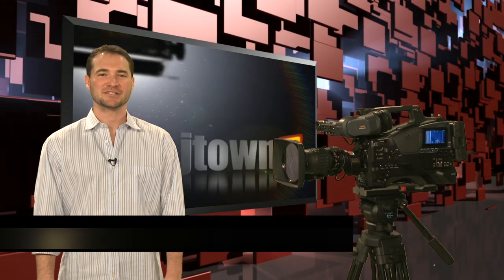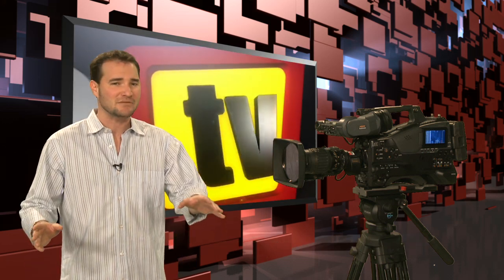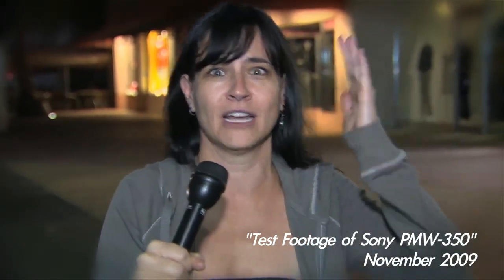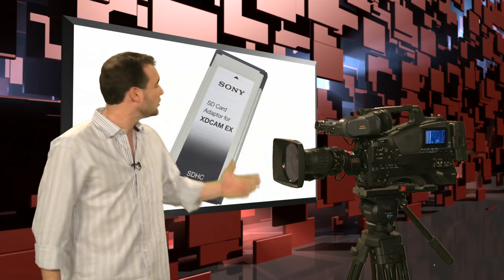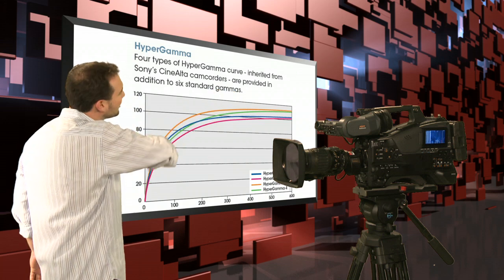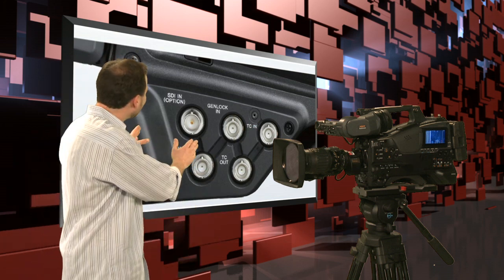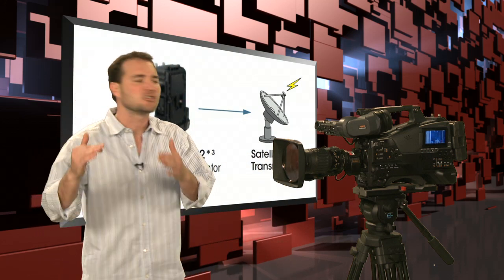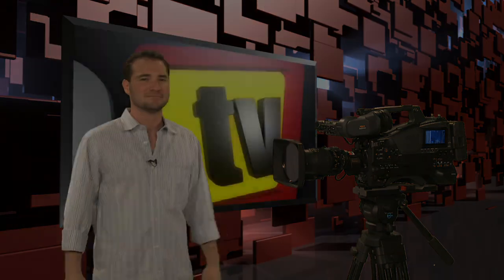Sony PMW-500 XDCAM HD Camera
Sony's new 50Mbps 4:2:2 Shoulder-mounted camcorder records on SxS cards.  Check out some of it's features in this video review.